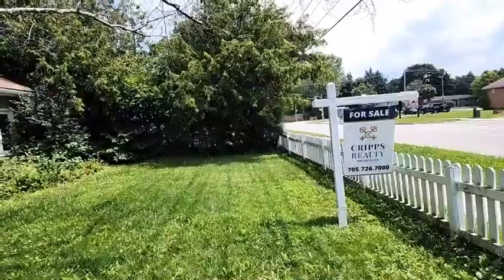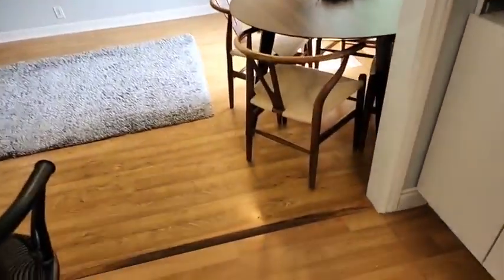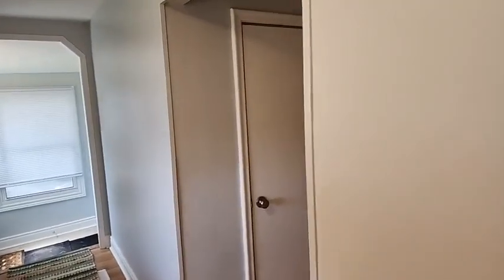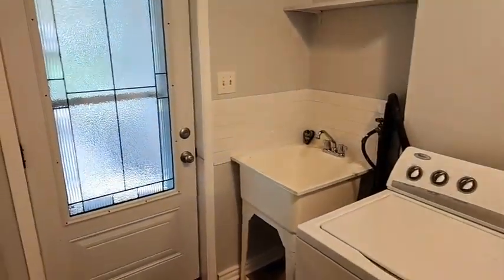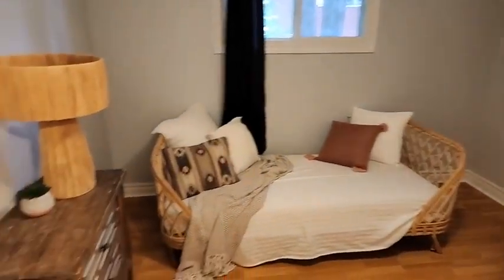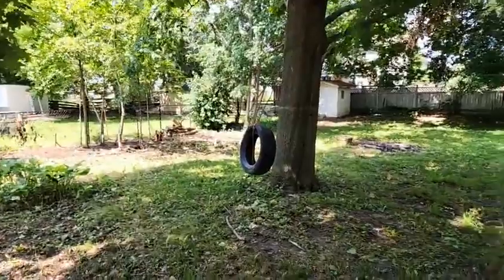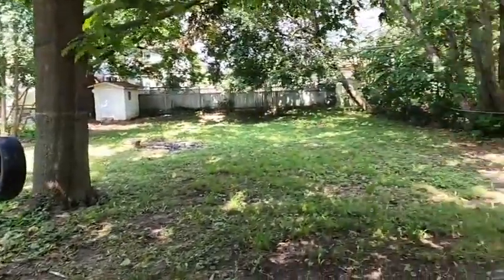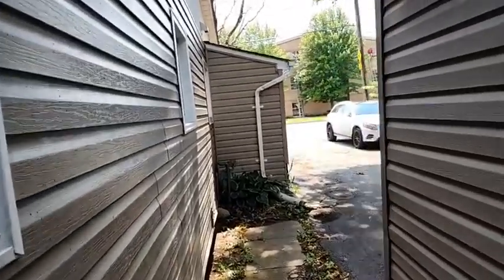340 GROVE Street E, Barrie, Ontario L4M 2R5 Live Virtual Tour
340 GROVE Street E, Barrie, Ontario L4M 2R5 Live Virtual Tour

Investors dream! 5 minute walk to College And massive 65 x 165 R2 Zoned lot perfect for expanding or secondary unit etc.  Three bedroom, 2 bathroom updated bungalow with bonus loft for storage, double extended garage and 6 car parking. Say no more! Only $688,000

We saved Barrie and surrounding residents over 1 million dollars!

Contact The Cripps Realty Team